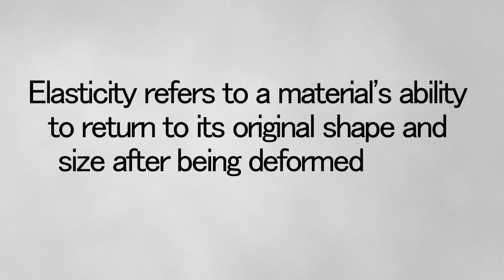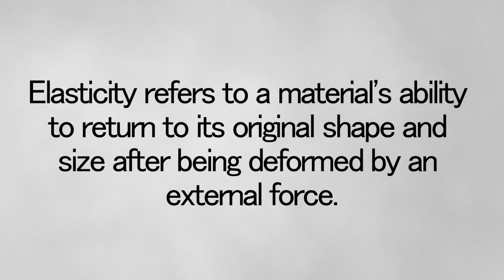Elasticity and Elastic Limit